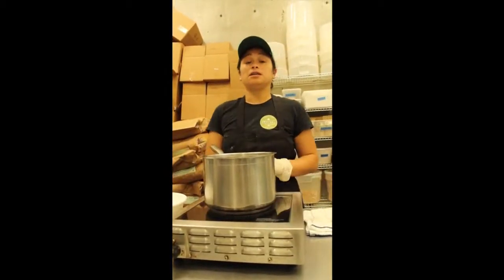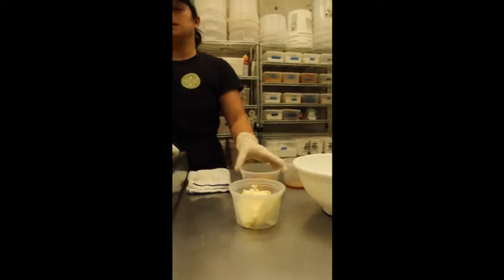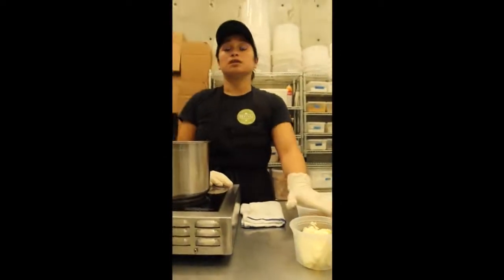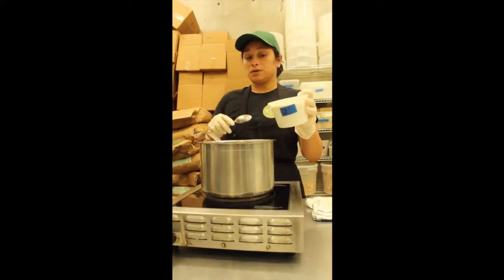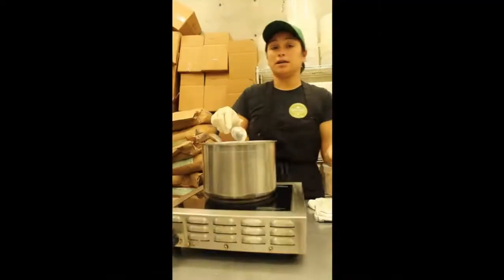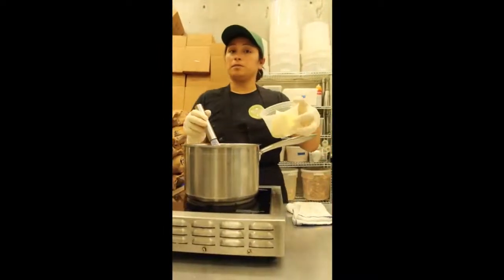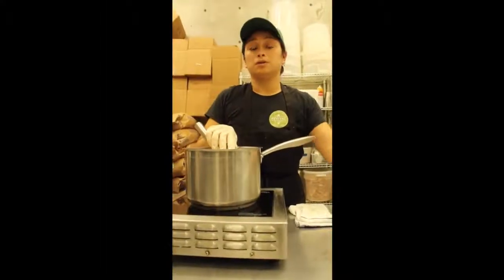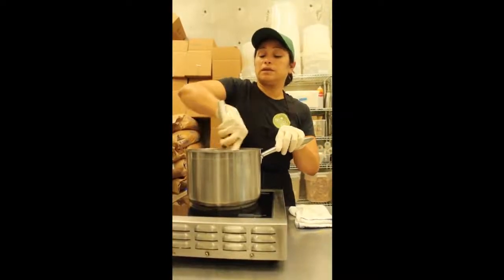Peanut Butter Sauce Ice Cream Topping Recipe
Peanut butter sauce on ice cream is just so good. Salty, creamy peanut butter with the cool, sweet ice cream is the perfect combination!

Make your own at home and you can have this delicious peanut butter sauce whenever you want.

Follow along as we make our marshmallow fluff, then head over to our blog to download the recipe:

Shop for Revival Ice Cream on our website (we ship nationwide)